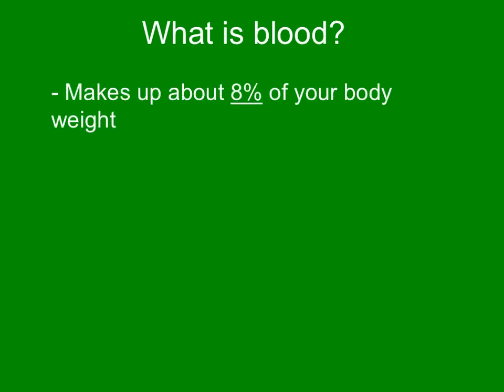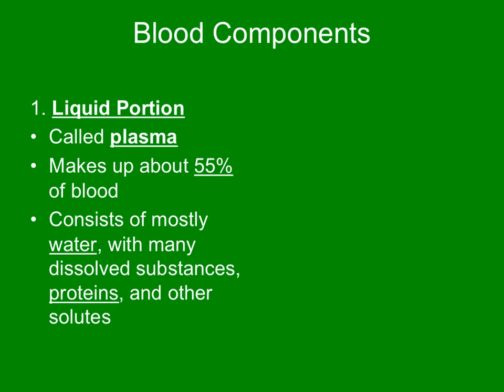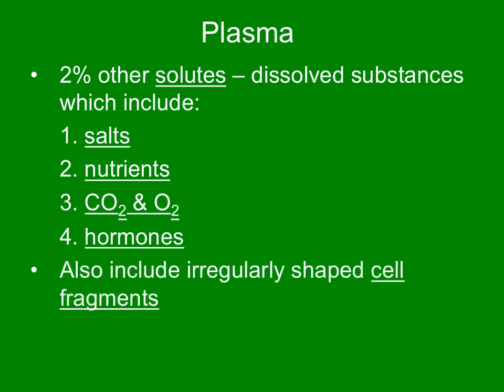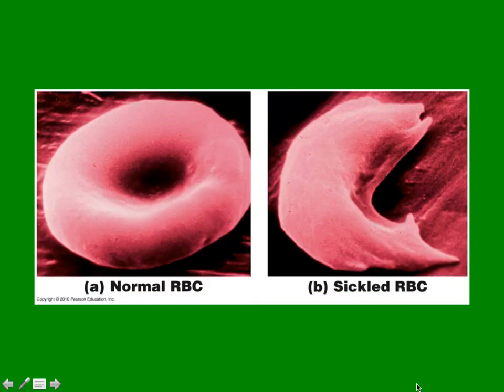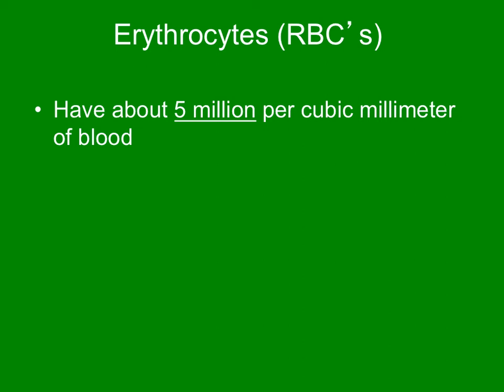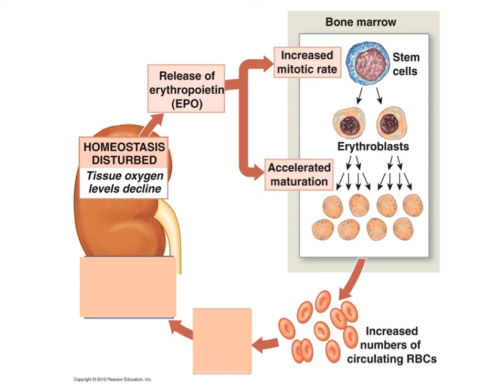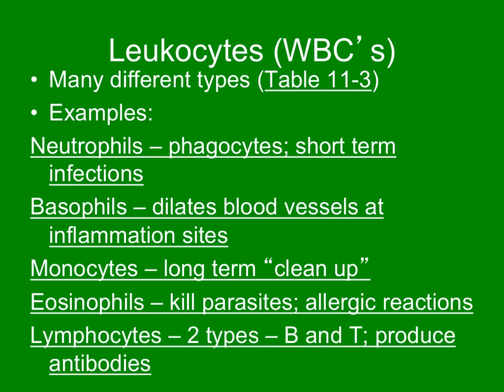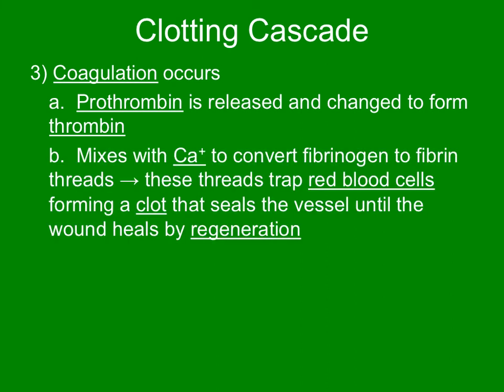Video 1 - Blood Basics